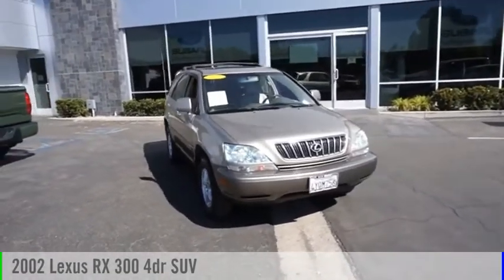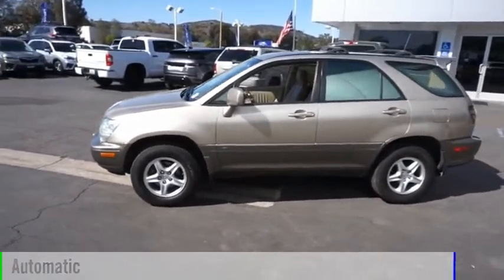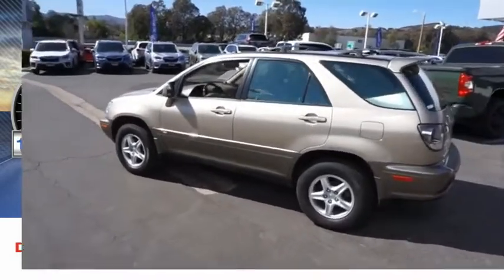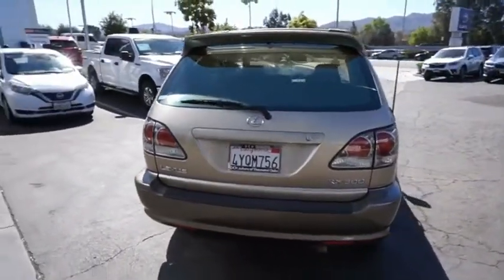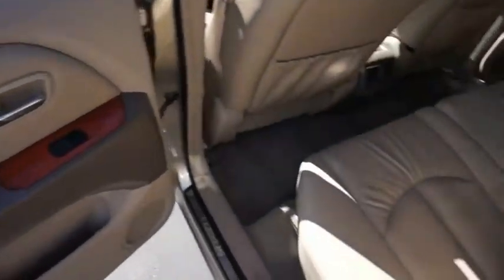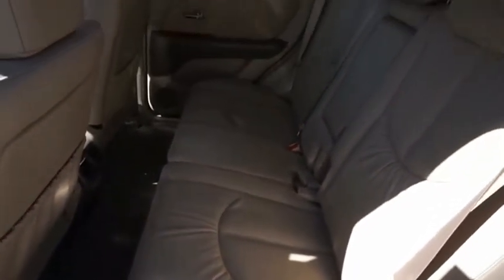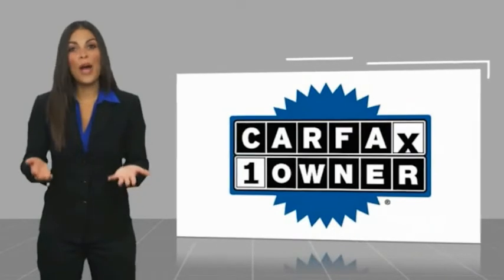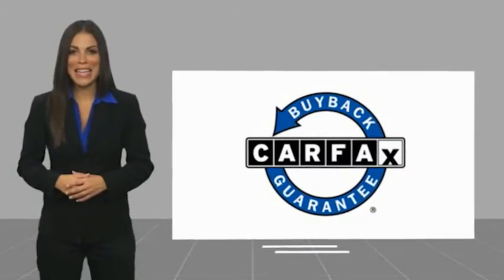2002 Lexus RX 300 20143570A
2002 Lexus RX 300 4dr SUV

3725 Auto Mall Dr.

RX 300 trim, BURNISHED GOLD MET exterior and LB00 interior. Nav System, Leather, Aluminum Wheels, COLOR KEYED REAR SPOILER, NAVIGATION SYSTEM PKG. KEY FEATURES INCLUDE: Aluminum Wheels Lexus RX 300 with BURNISHED GOLD MET exterior and LB00 interior features a V6 Cylinder Engine with 220 HP at 5800 RPM*. OPTION PACKAGES: NAVIGATION SYSTEM PKG leather trim pkg, memory driver seat, electrochromic rear & sideview mirrors, programmable garage door opener, air filtration system, in-dash 6-disc compact disc autochanger, leather & wood steering wheel, HID headlamps, navigation system, COLOR KEYED REAR SPOILER. EXPERTS REPORT: Lexus has been the highest-ranking brand in the J.D. Power and Associates dependability study for more than a decade. -newCarTestDrive.com. Horsepower calculations based on trim engine configuration. Please confirm the accuracy of the included equipment by calling us prior to purchase.